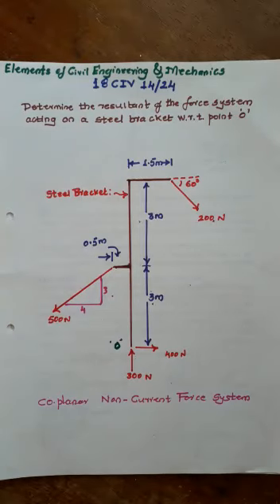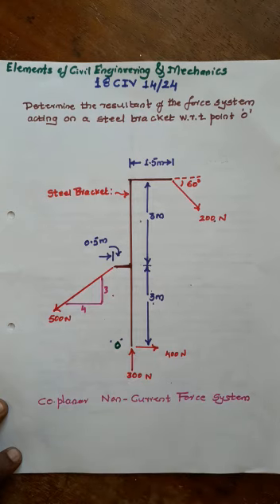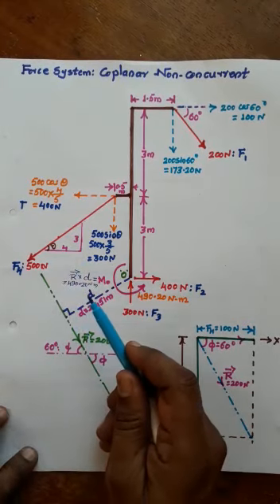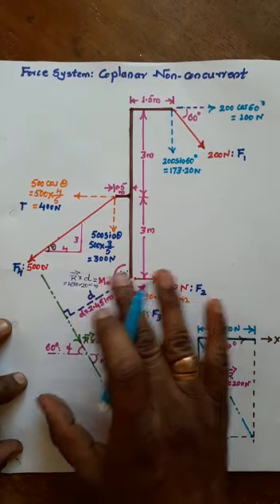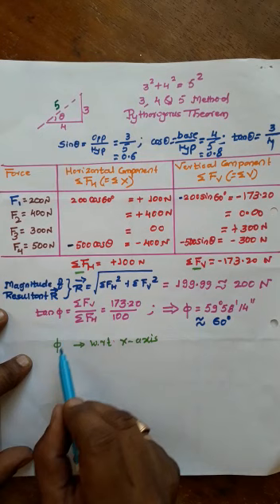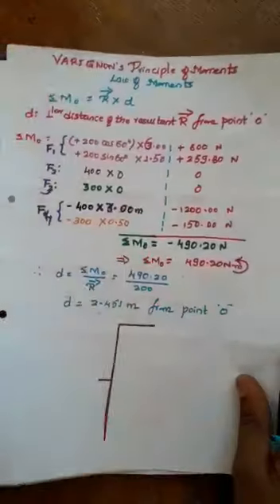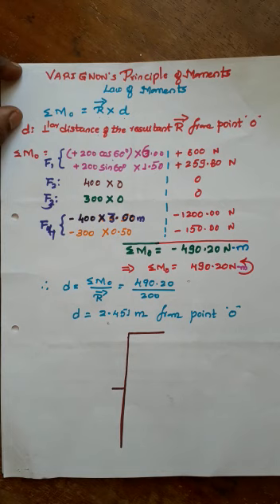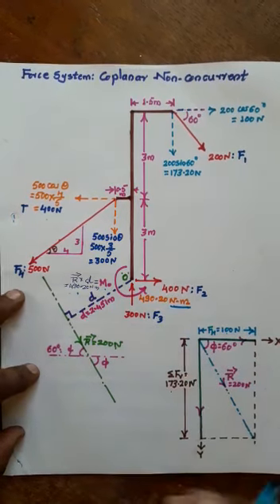18CIV24 ECE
Coplanar Non Current Force system: Analytical method of finding the resultant of force system by applying Varignon's theorem.